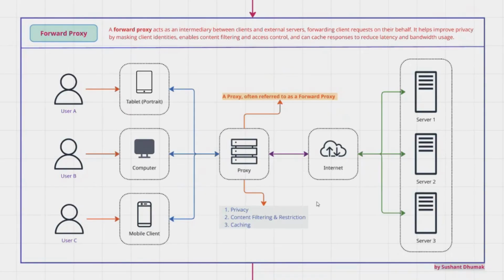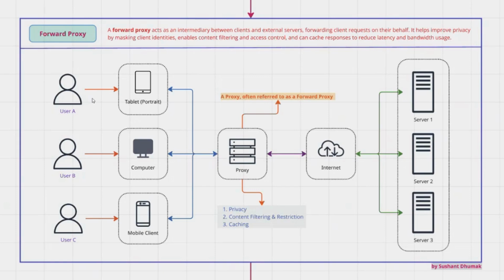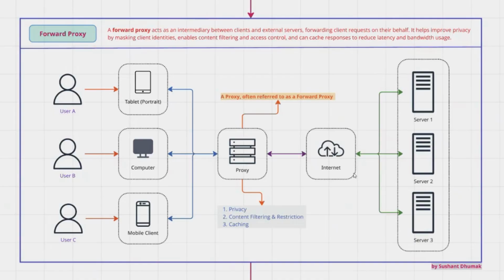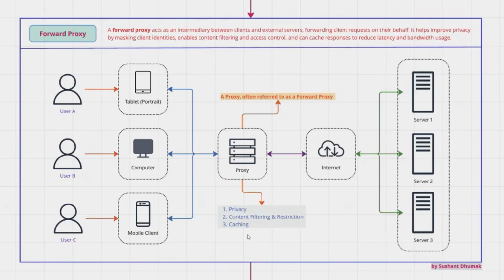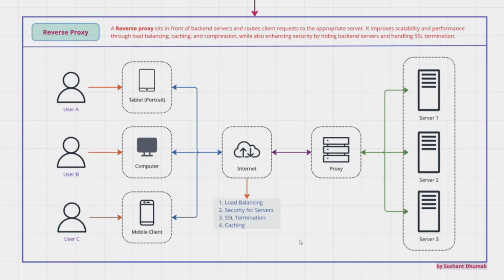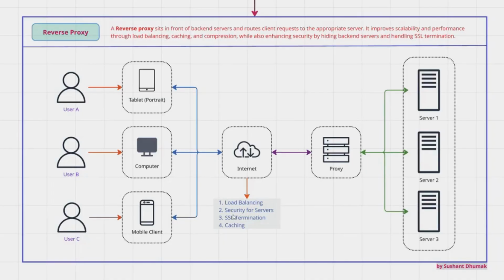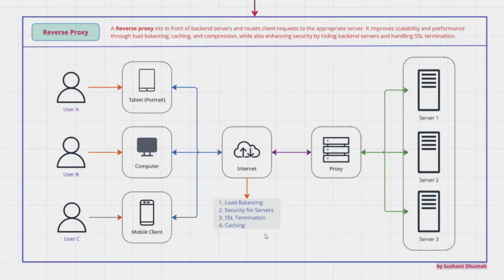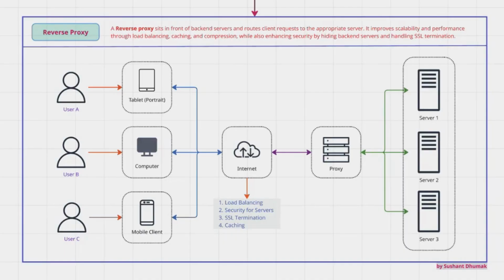Episode 18: Proxies | Forward Proxy | Reverse Proxy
In this video, we explain Proxies in Distributed Systems in a simple and interview-ready way. You’ll learn what a Proxy Server is, how Forward Proxy and Reverse Proxy work, and why they are critical components in modern system design and cloud architectures.

We cover:

What is a Proxy in system design

Forward Proxy explained with real-world examples

Reverse Proxy explained (load balancing, security, SSL termination)

Key differences between Forward Proxy and Reverse Proxy

Where proxies are used in microservices, distributed systems, and large-scale applications

This video is perfect for software engineers, backend developers, system design interview candidates, and beginners looking to build strong fundamentals in distributed systems.